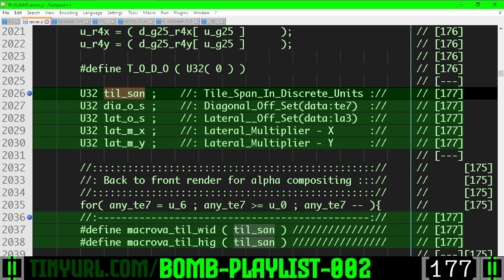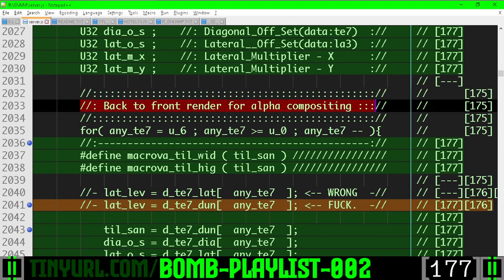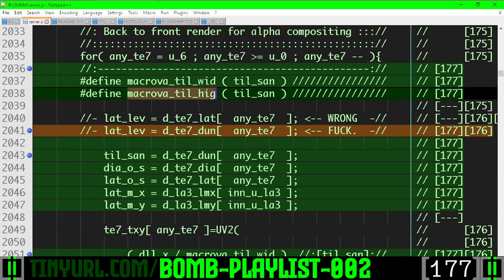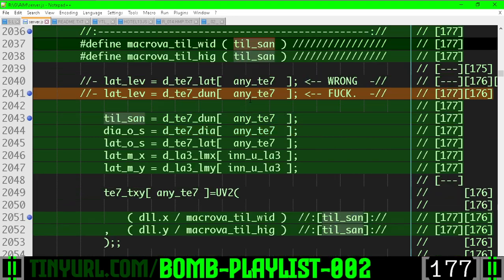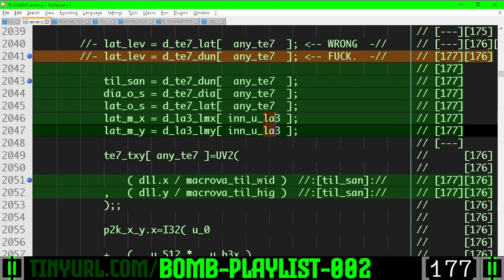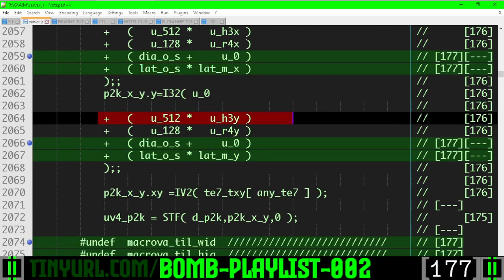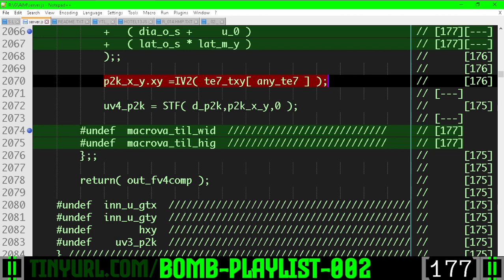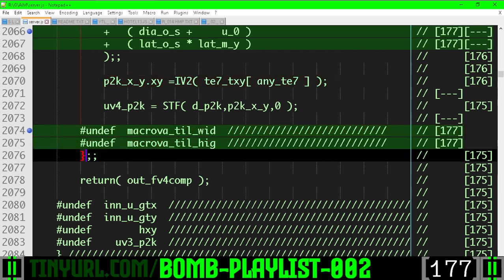177 : Render Tiles - P3